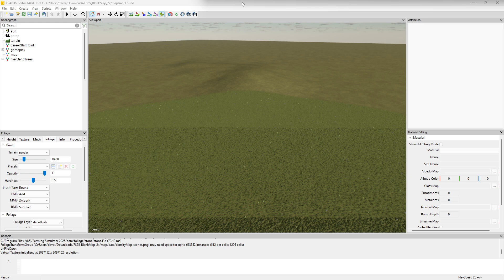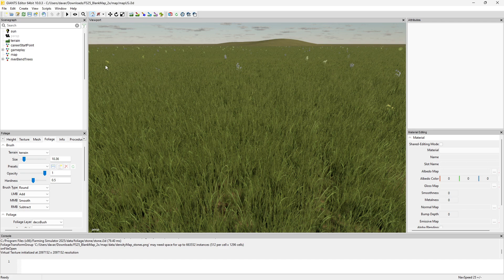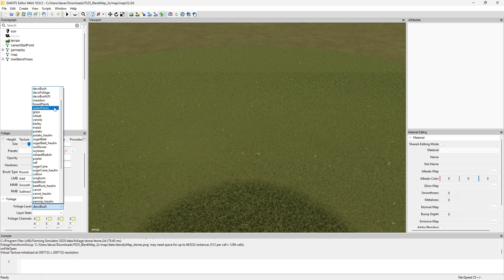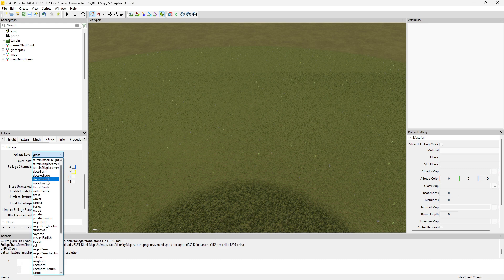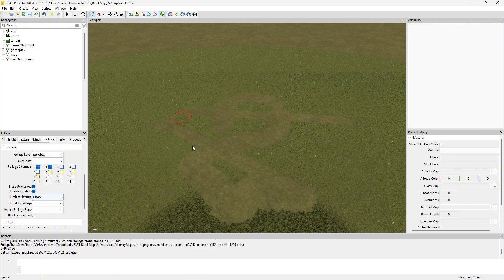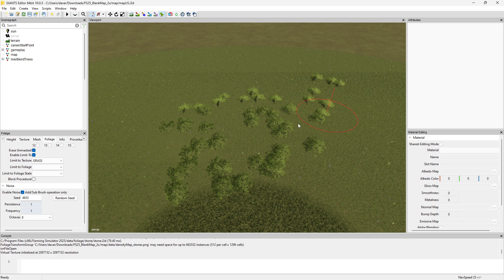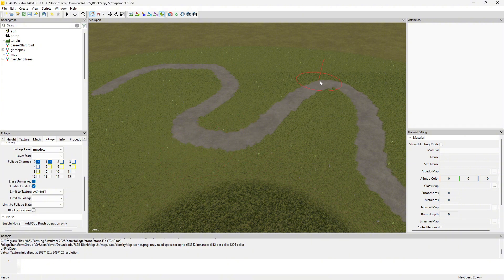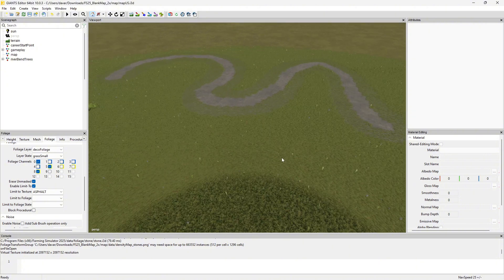Terrain Foliage Paint Mode in Giants Editor 10 - FS25 - Mapping Tutorial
Terrain Foliage Paint Mode - GE10 Tutorial by DaVaR

In this video we go over how to use the terrain foliage paint mode tool in Giants Editor 10 to help create beautiful landscapes.

Don’t forget to:
Start your own FS25 Dedicated Server
Purchase Farming Simulator
Downloads & Links to Support FSG Modding